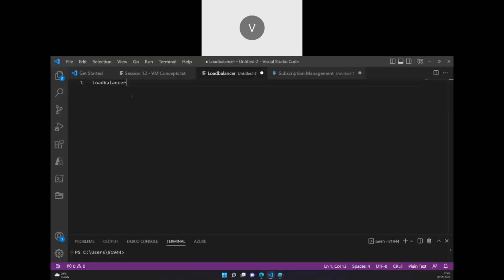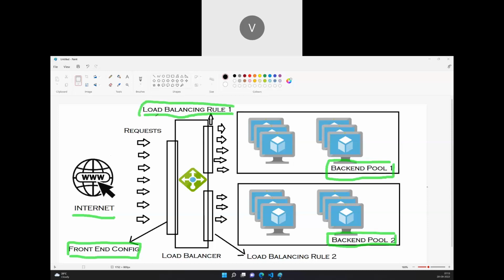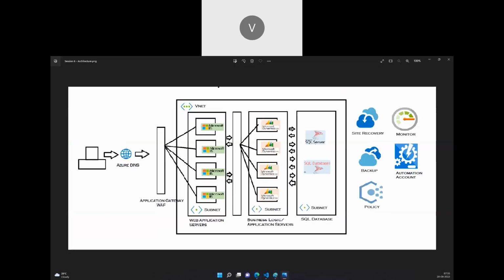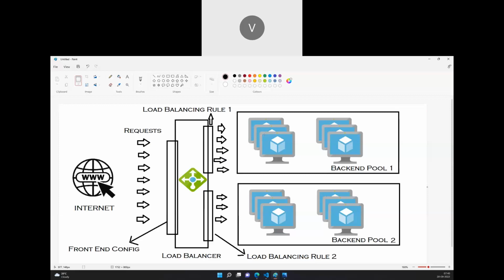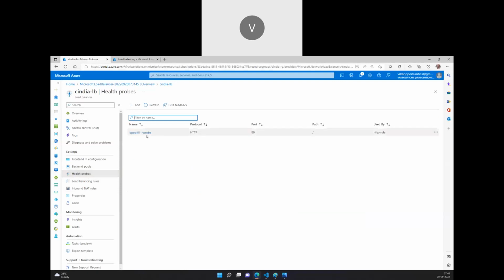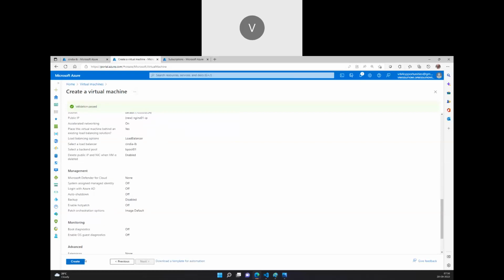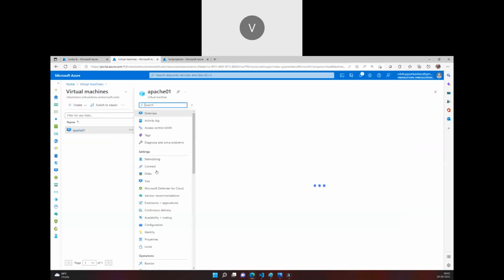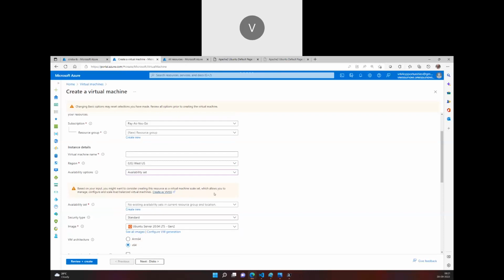Azure VM Concepts - Balance network traffic using Azure Load Balancer - Learn Az 104 & Az900